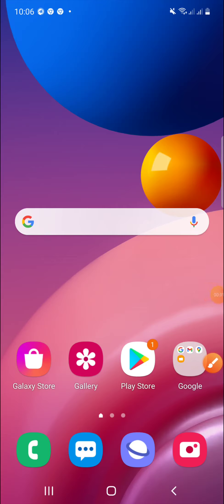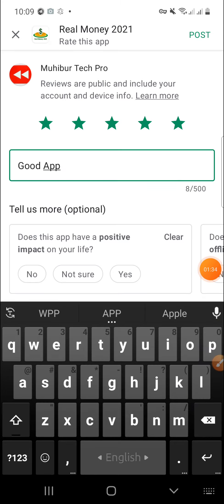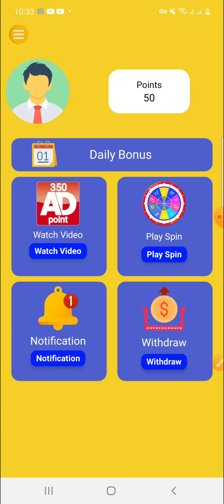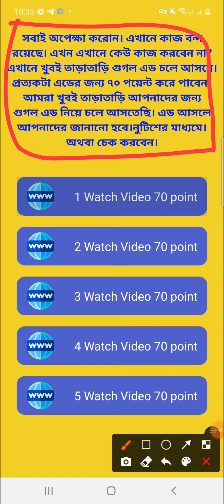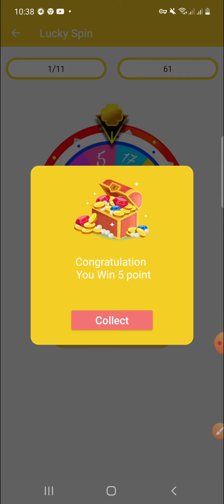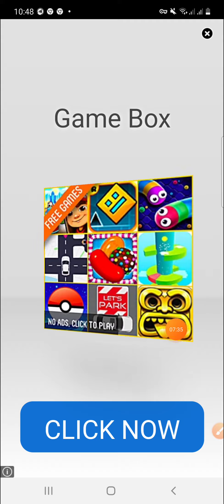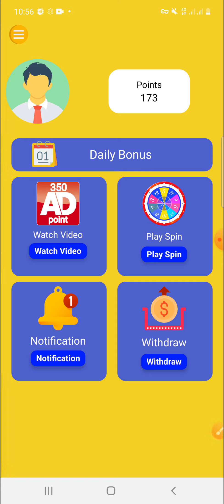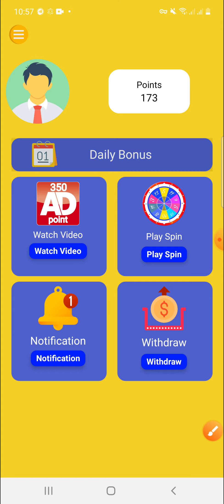Earn 4600 taka per day payment bKash App | best ways to make money l how to make money online 2021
Earn 4600 taka per day payment bKash App | best ways to make money- how to make money online 2021